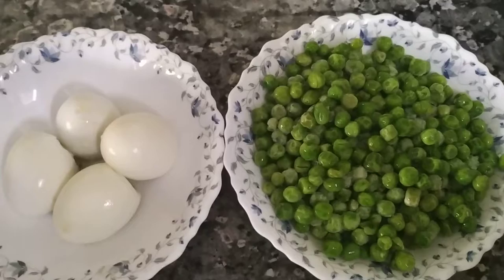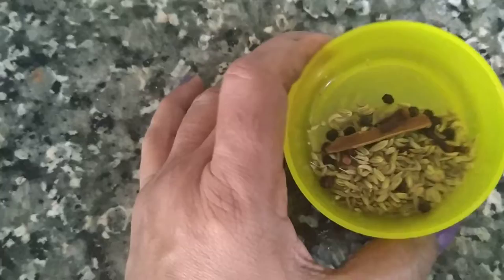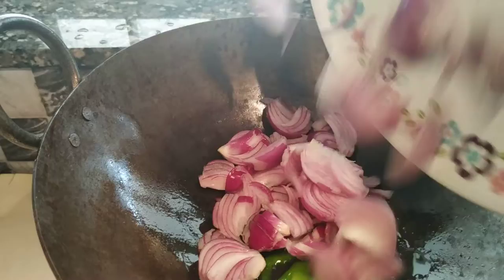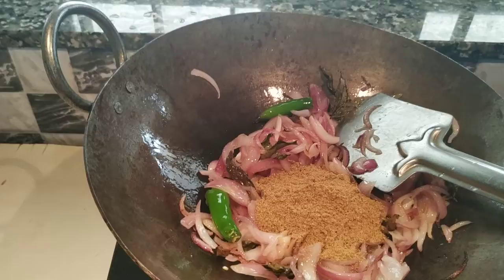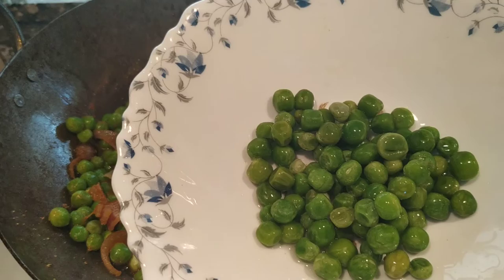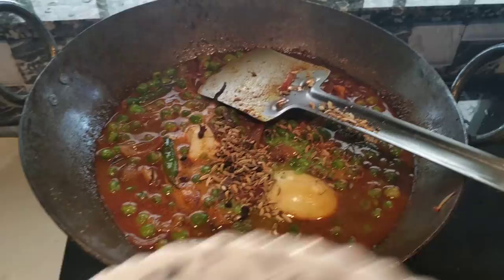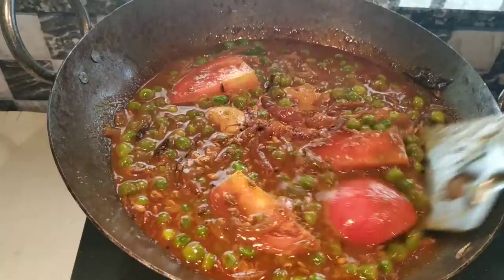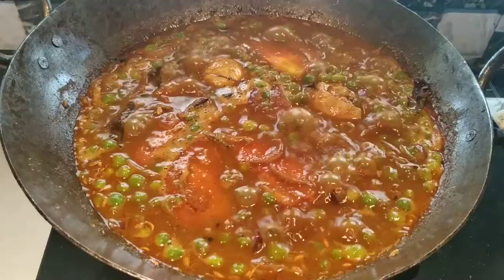PEAS EGG CURRY